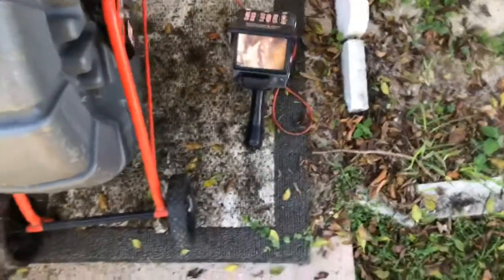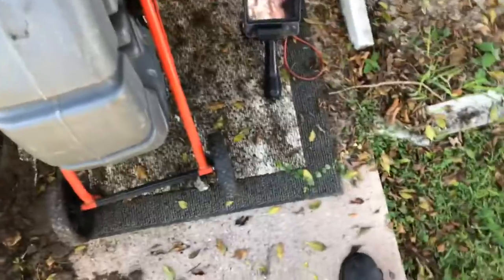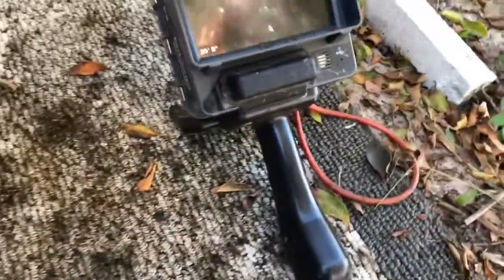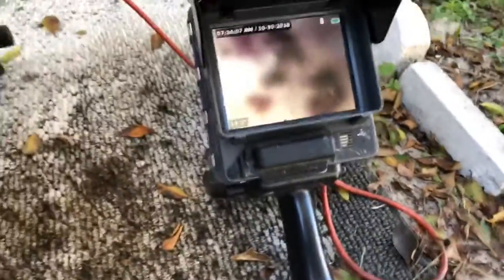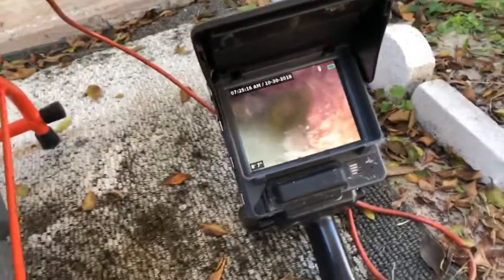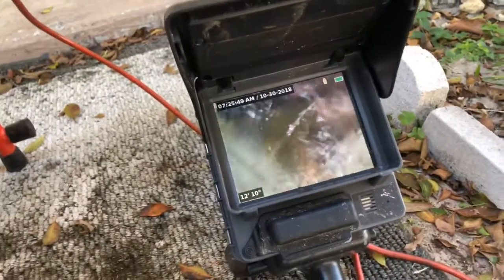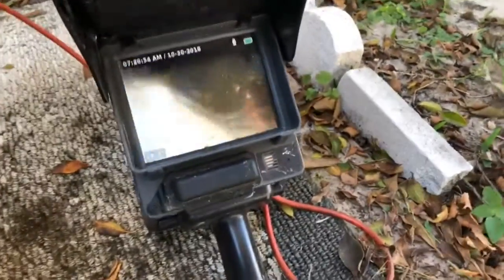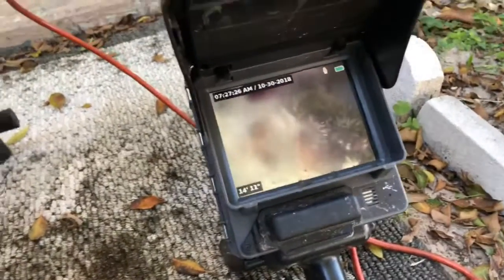Video inspection by Swift Plumbers